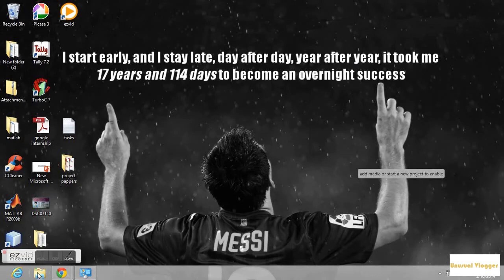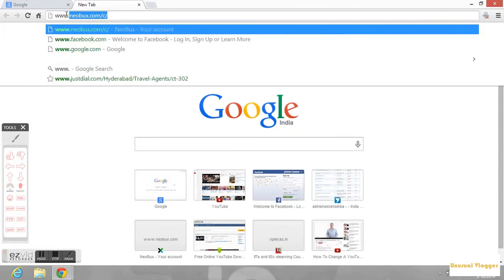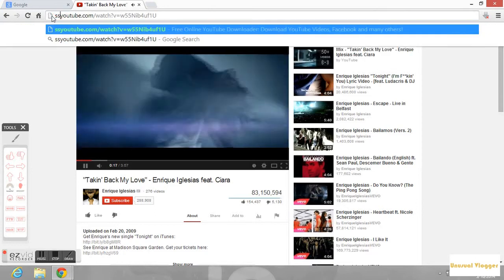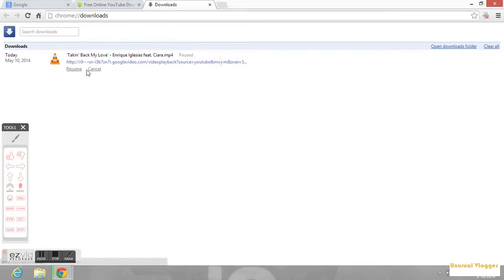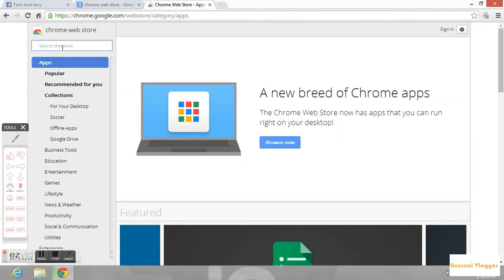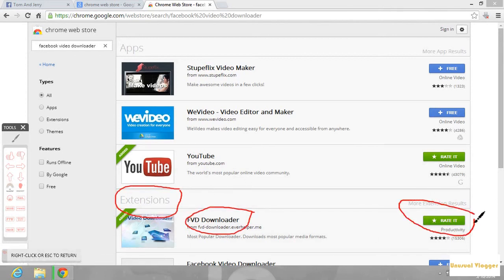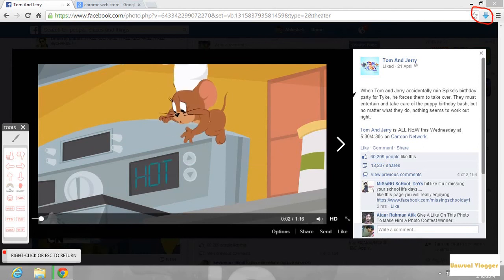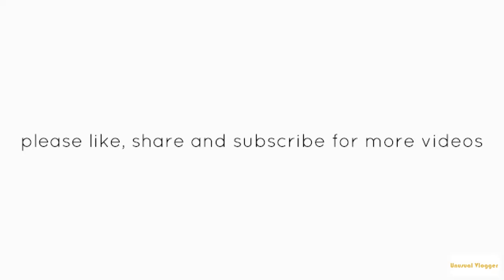Download videos from Youtube and Facebook without any software